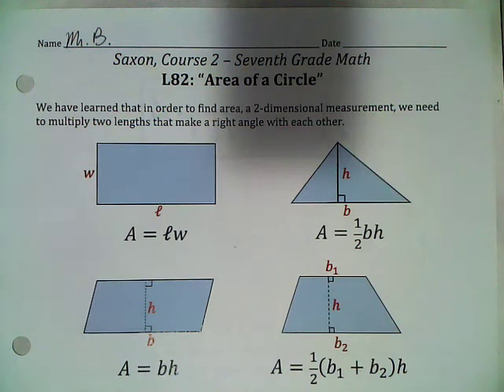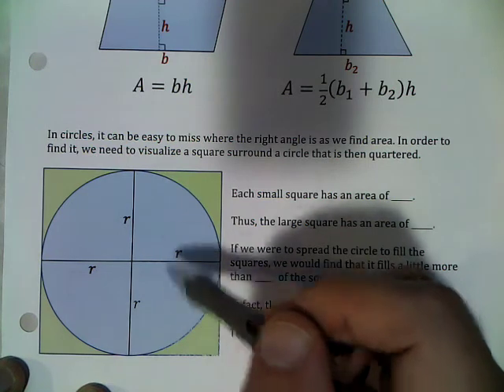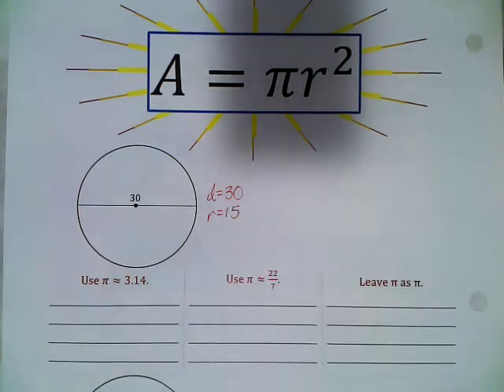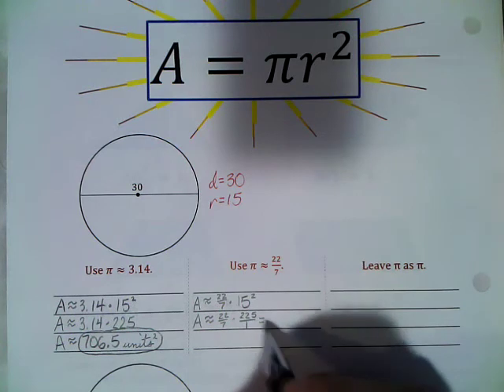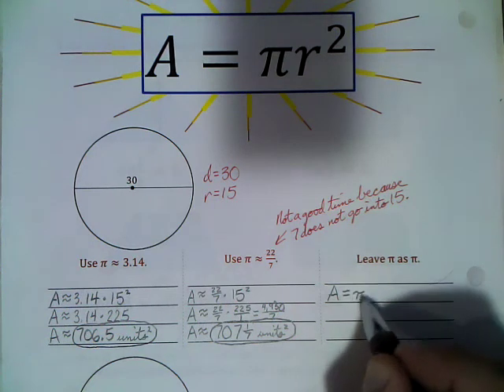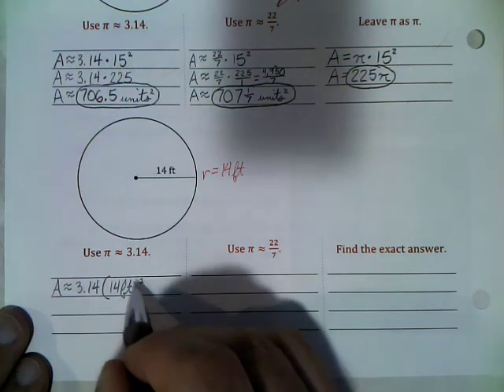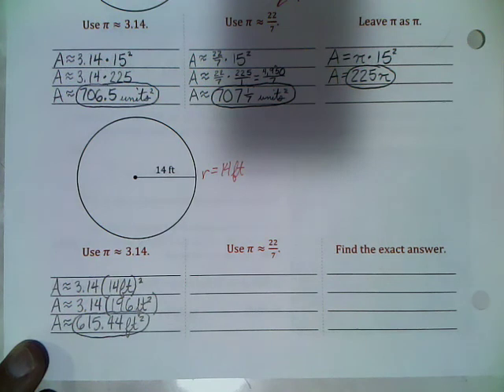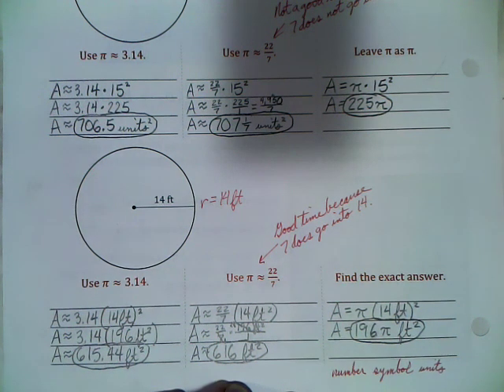7M L82 "Area of a Circle"